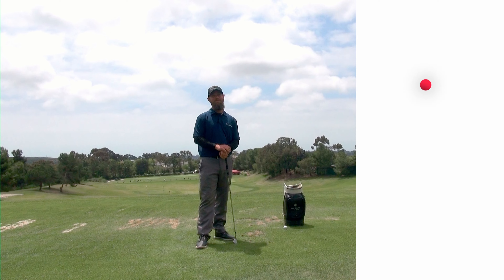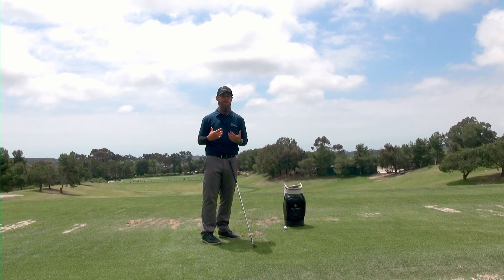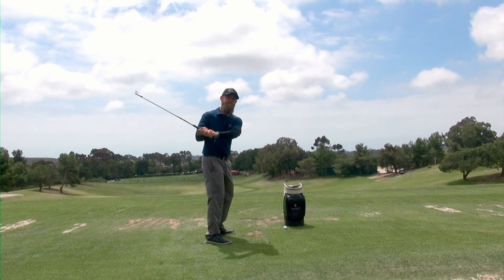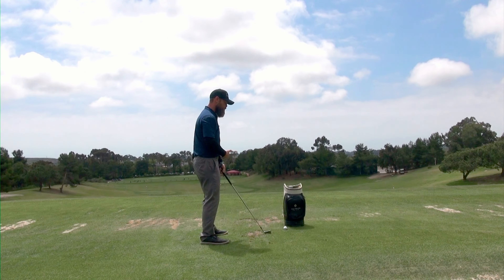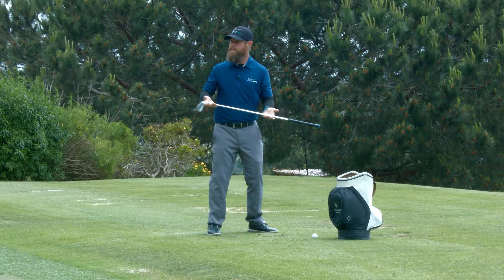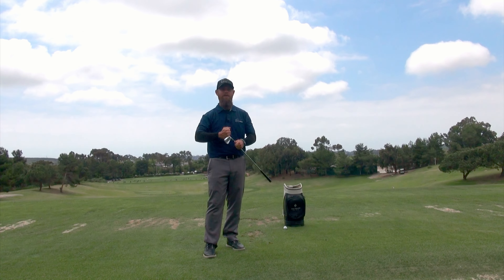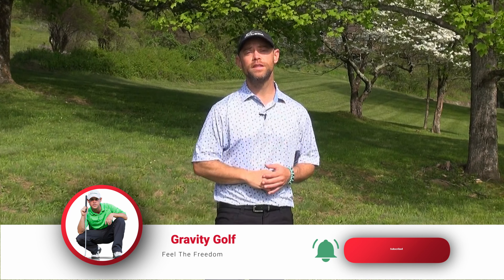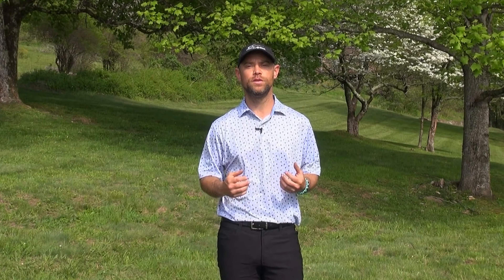What is a Proper Back Swing in Golf? | Trailing Elbow and Body Rotation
Check out the link above for a free beginner's guide to Gravity Golf. It covers the fundamentals of gaining effortless power, reducing pain, and debunking traditional golf misconceptions. Start your journey to a better golf game today!

A 4 Week - 8 Week - 24Wk - and 48wk Challenge!!! Master your destiny on the course!!!

*What is a PROPER backswing?

When set up properly with good posture, your body initiates the backswing, creating the illusion that the arms are doing all the work. Instead, it's the coordinated turn of your knees, hips, and shoulders that makes everything flow smoothly. By letting the body lead, the hands and arms can follow passively, reducing tension and increasing efficiency.

In this video, I'll show you how to achieve a powerful, effortless backswing by harnessing the body's natural movements. This approach not only enhances your swing but also helps prevent common physical strain.

Enjoy your backswing and you'll love your downswing!